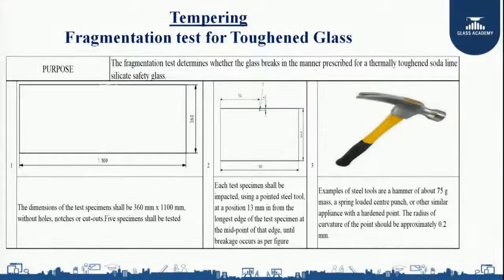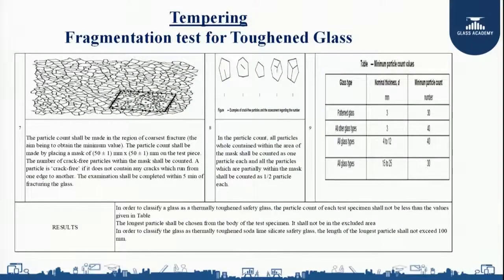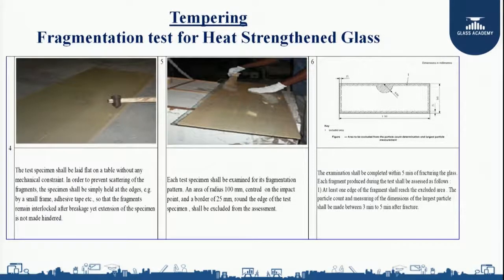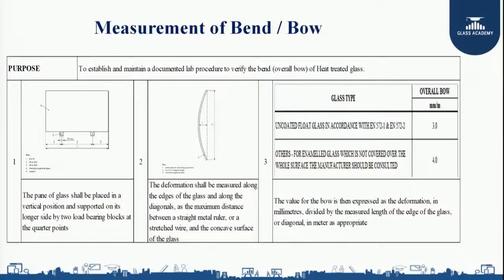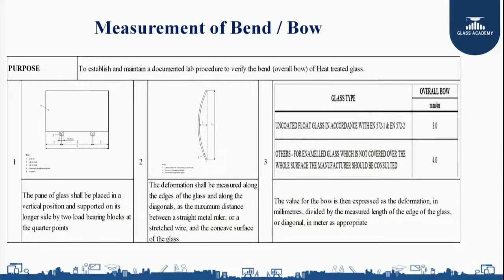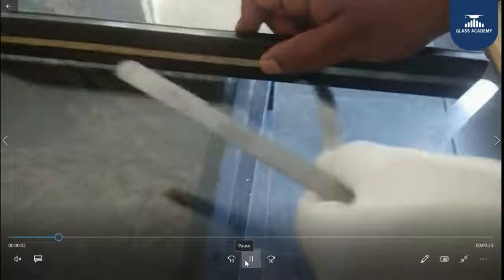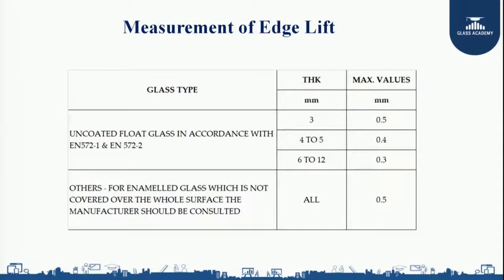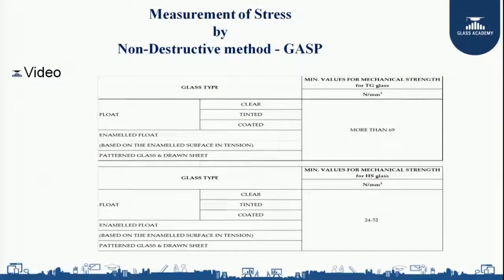Tempering Part VI